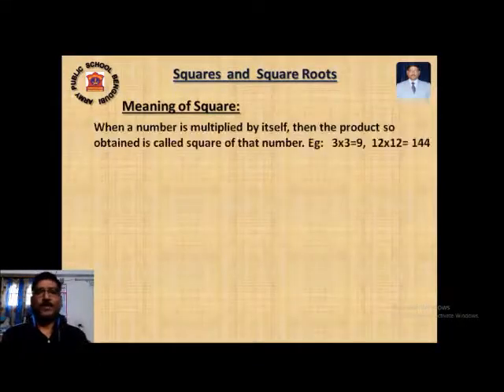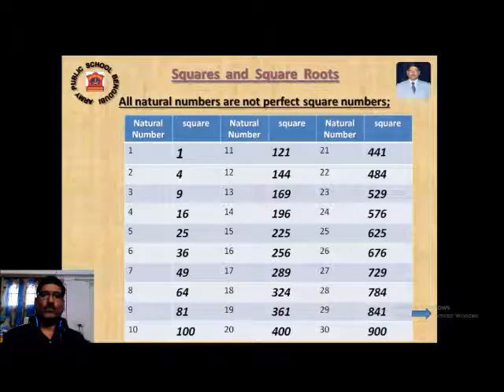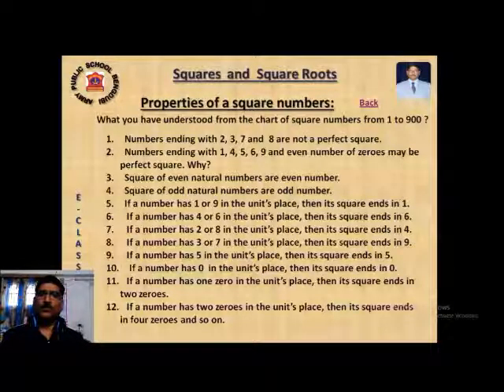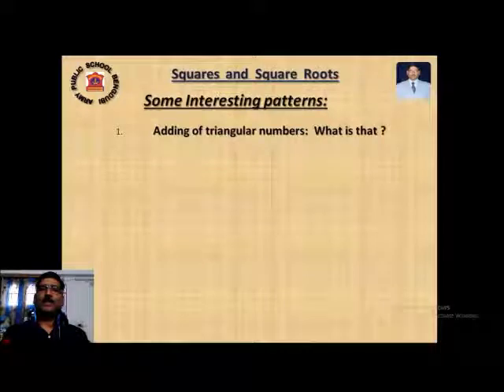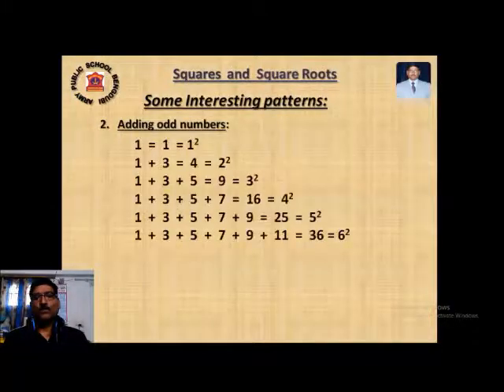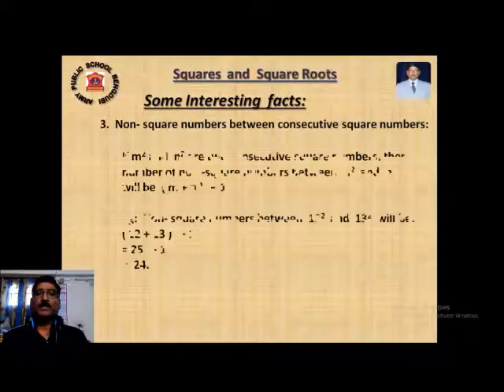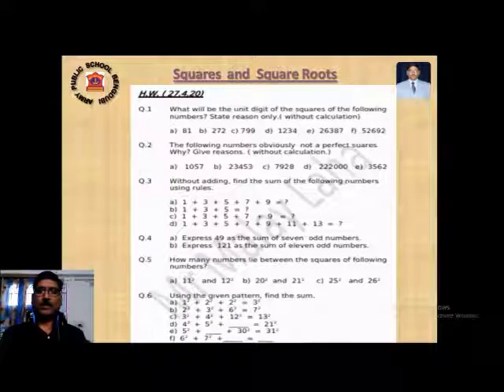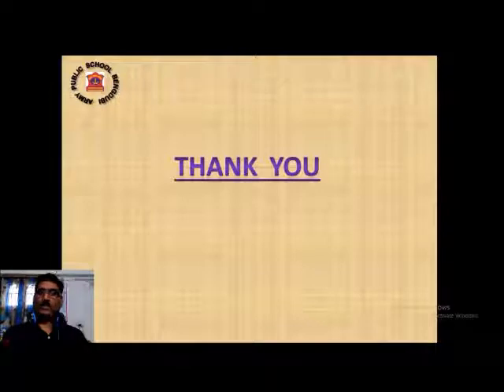Squares and square roots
Introduction of squares and square roots